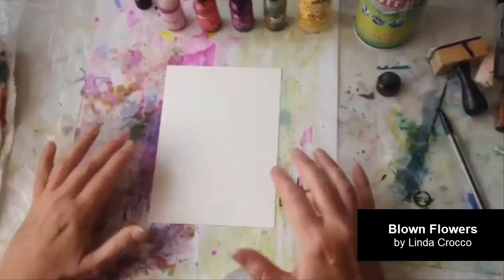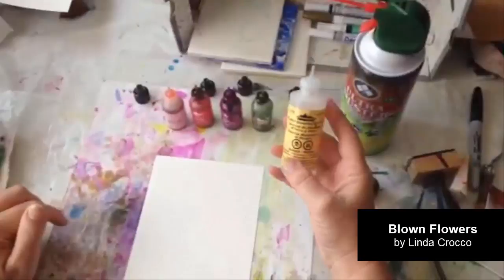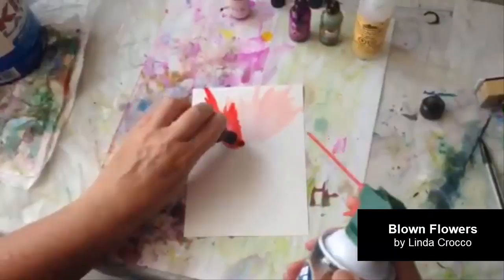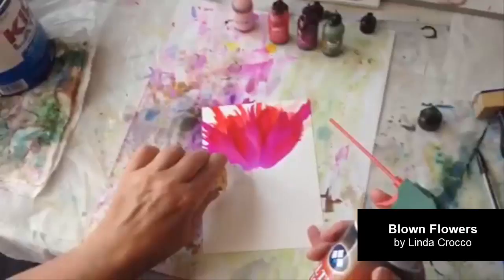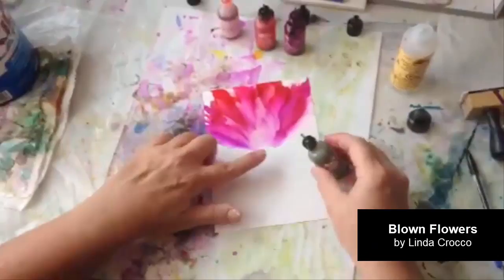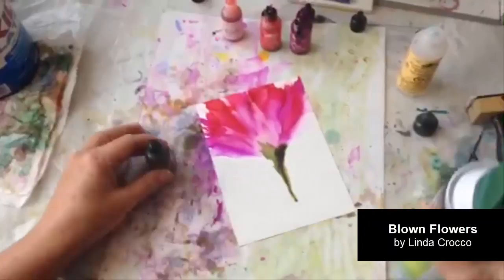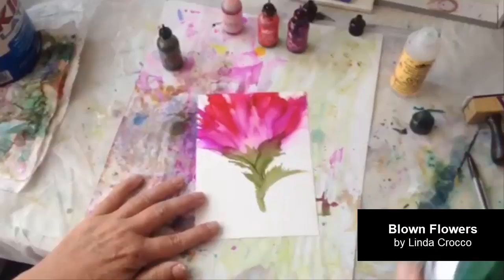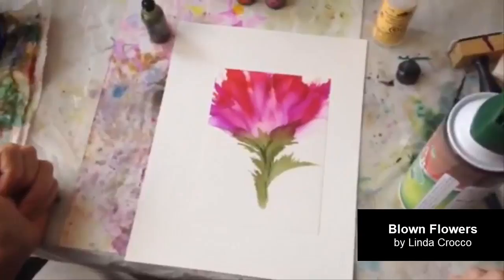How to Paint with Alcohol Ink - Blowing Flowers Demo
by Linda Crocco

Linda Crocco shows us her method for creating beautiful blown flowers using alcohol ink and canned air.

Visit the Alcohol Ink Art Community for more demonstrations and information on how to paint with alcohol ink.